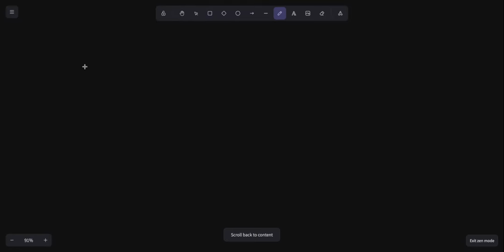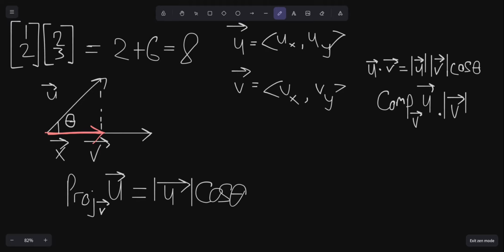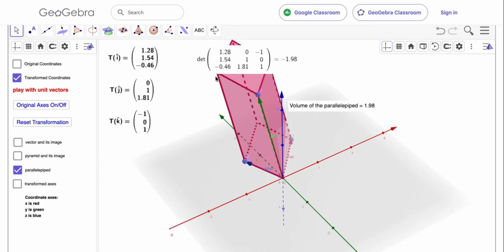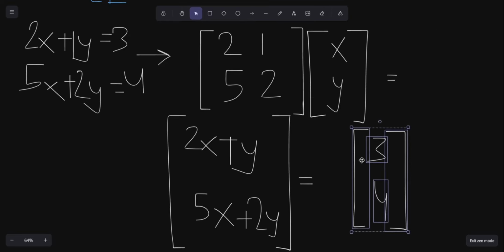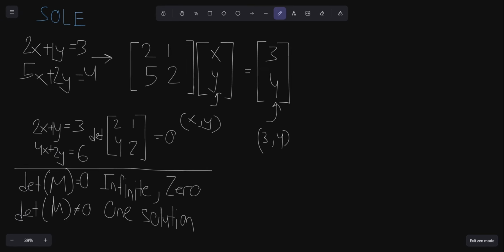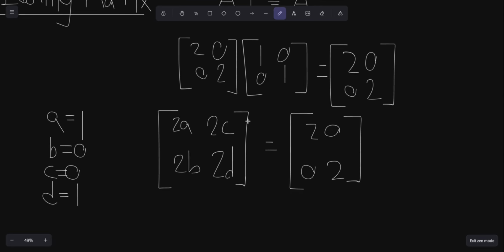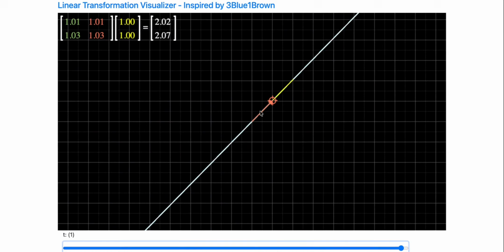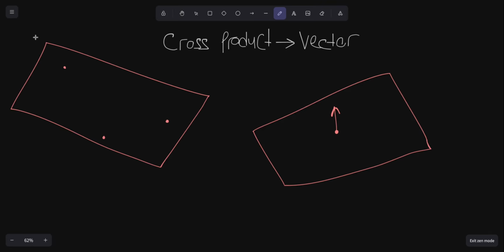Multivariable Calculus Video 3: Projections, Linear Systems, Inverse Matrix and Cross Products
I'll make a video dedicated to system of linear equations with 3 variables